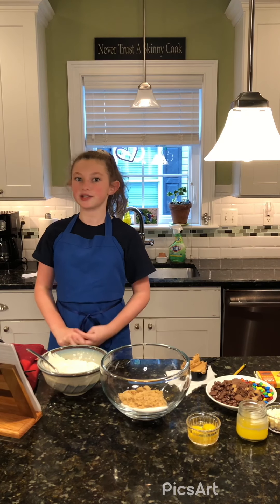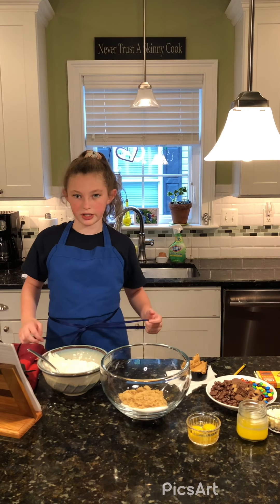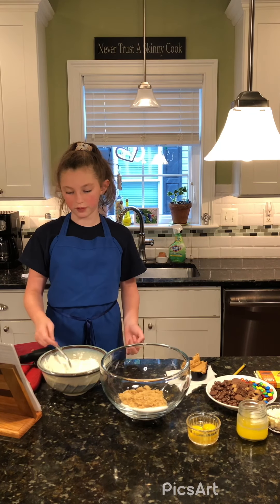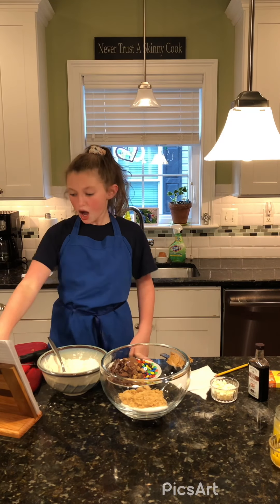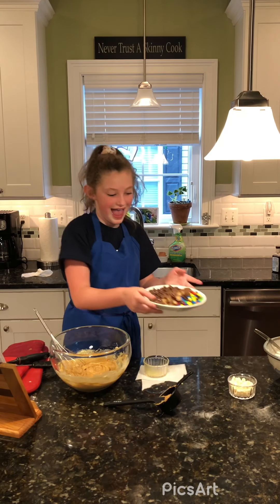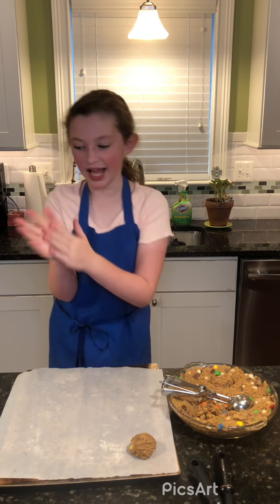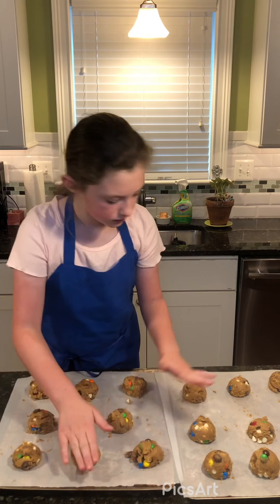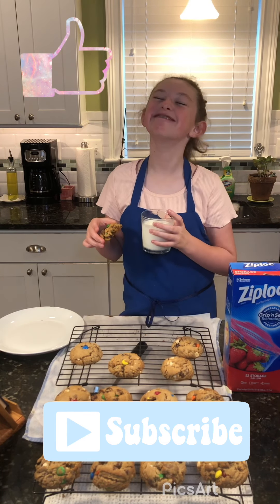Sofia makes Kitchen Sink Cookies